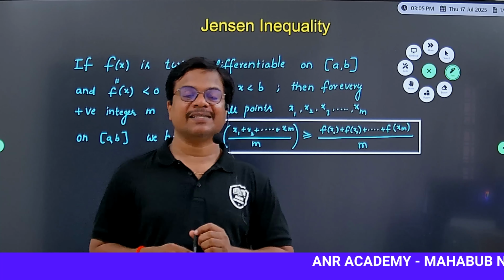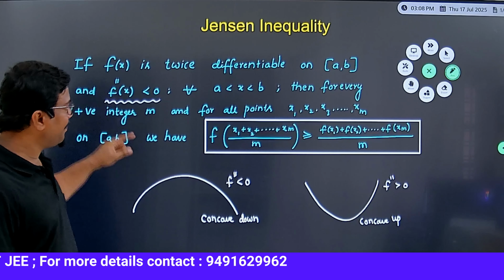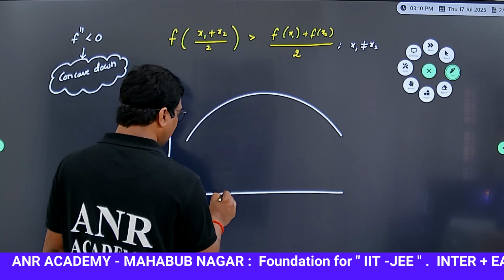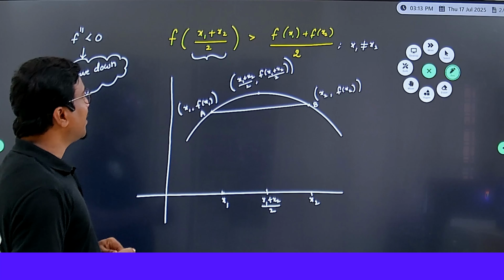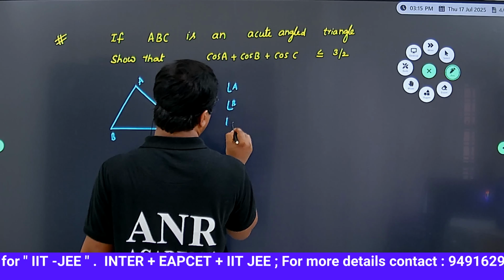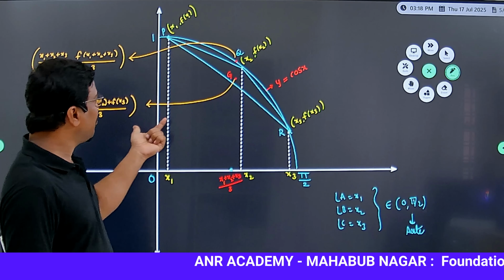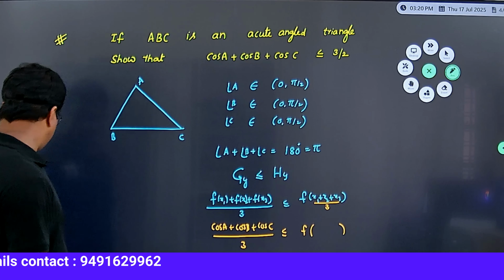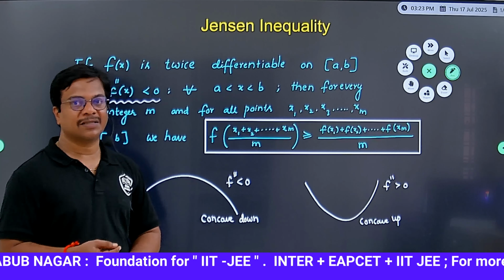JENSENS INEQUALITY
📘 JENSEN'S INEQUALITY Explained | Advanced Inequality Concept for IIT-JEE & Olympiads | ANR Sir

In this high-level math session, ANR Sir dives deep into one of the most powerful tools in inequality problems — Jensen’s Inequality. A must-know concept for serious JEE aspirants and math olympiad students!

📌 What’s Covered in This Video:
✅ Statement and intuition behind Jensen’s Inequality
✅ Convex & Concave functions (basic understanding)
✅ Graphical explanation for better visualization
✅ Application in standard inequality problems
✅ Advanced JEE/Olympiad-level examples

🧠 Why It’s Important:
Jensen’s Inequality plays a crucial role in solving tough inequality problems in JEE Advanced, KVPY, Math Olympiads, and higher-level math competitions.

📈 Perfect for:

IIT-JEE Advanced Aspirants

Maths Olympiad Participants

Inter 2nd Year Students aiming for excellence

CUET | KVPY | ISI aspirants

👍 Like | 💬 Comment your doubts | 📤 Share with JEE aspirants and math lovers!